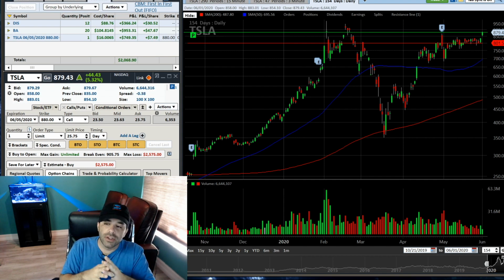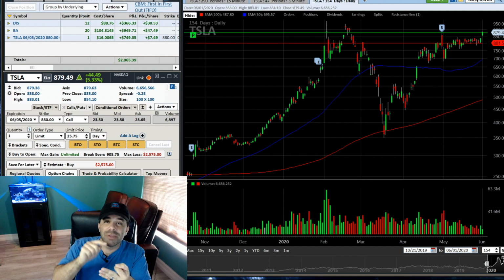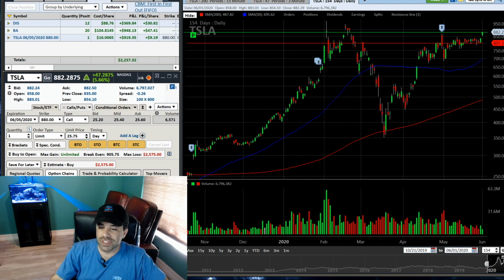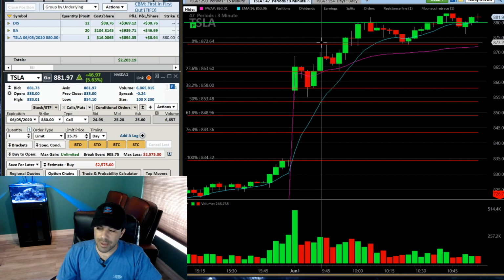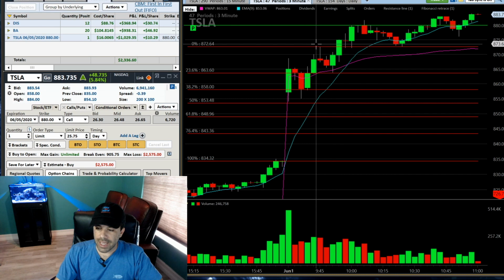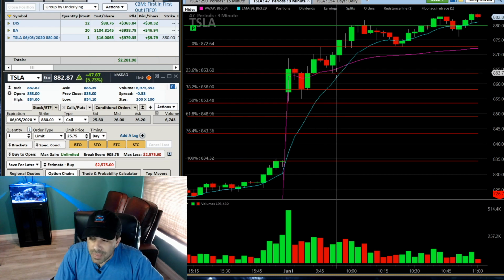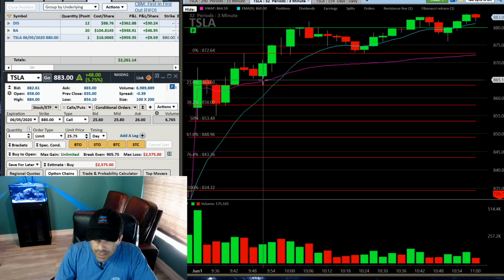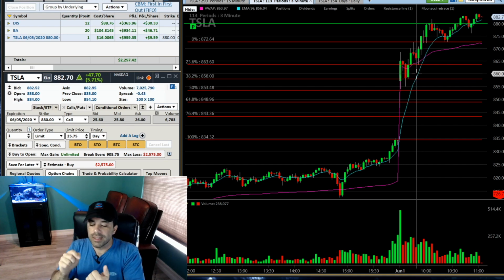How To Trade A Day Trading Setup